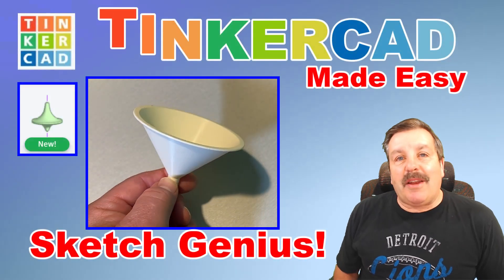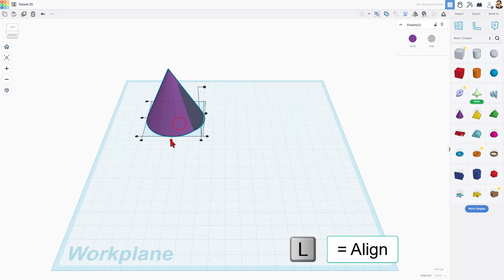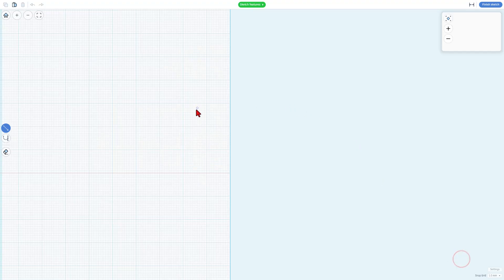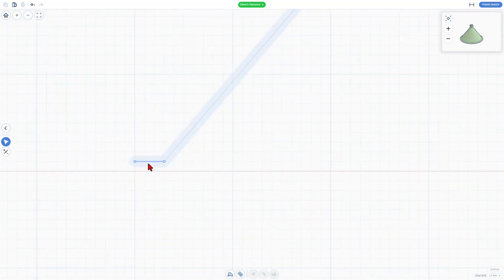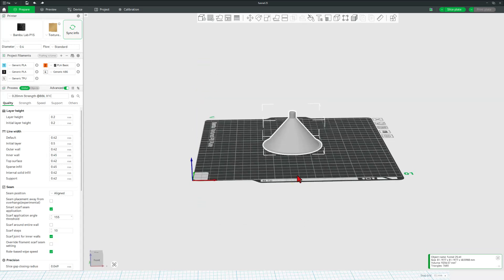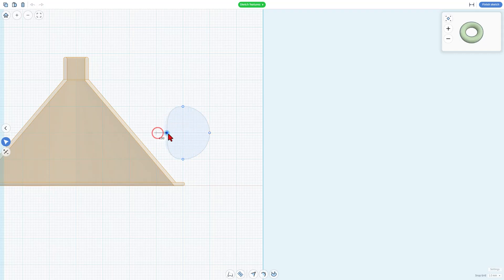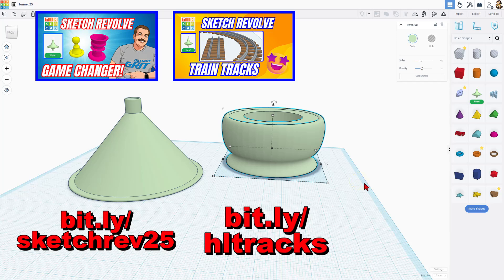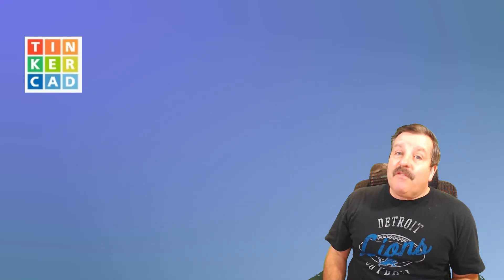Tinkercad Sketch Revolve Funnel: A Game Changing Skill! 💯🤯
9-minute Tinkercad Sketch Revolve Funnel: A Game-Changing Skill! 💯🤯You will not believe the cool stuff we can do with this tool!  Have a glorious day, and Keep Tinkering!

00:00 Introduction
00:33 Start a design
01:03 The old way to build
01:32 Basics of Sketch Revovle
02:32 Draw a funnel shape
04:34 Maximize the quality
04:45 Send for 3D printing
04:59 Bambu Studio Steps
05:24 Advanced Sketch Tricks
07:40 Videos to check out
07:52 Print Results
08:06 Wrap Up
08:24 Thank you Supporters!
08:52 Outro